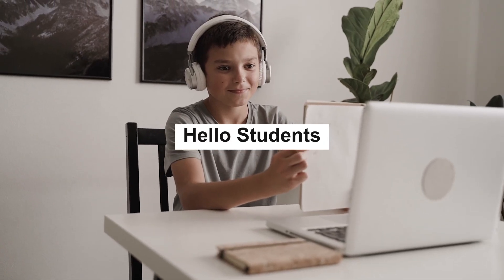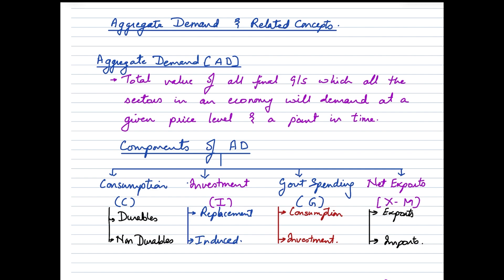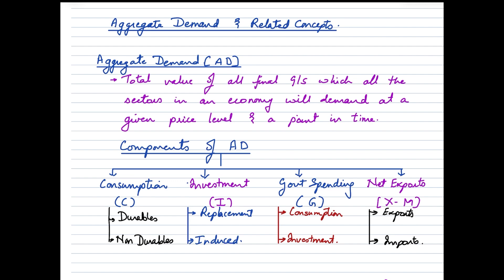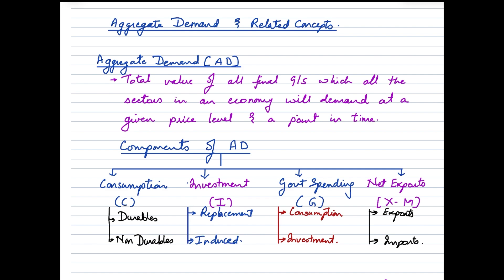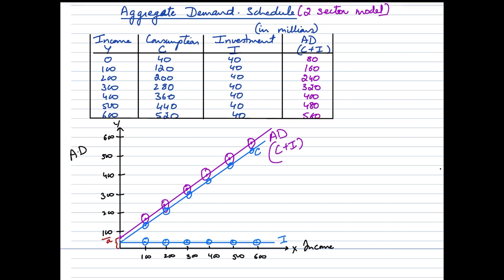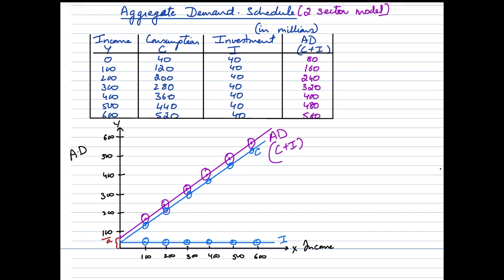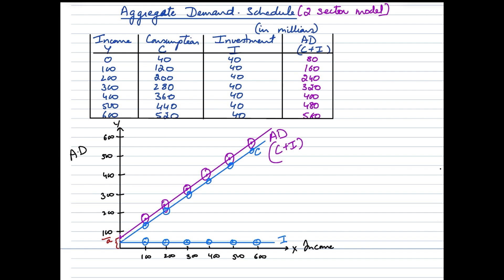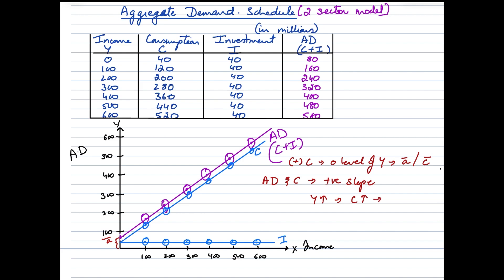Aggregate demand in a two-sector model l Macroeconomics l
Hello, I am Prof Jagdeep. Unlock the mysteries of economics with our video on 'Aggregate Demand in a 2-Sector Model' 📈📊 Tailored for class11economics and class12 students. This tutorial delves into the crucial concept of aggregate demand, shedding light on its significance in understanding economic dynamics. 🌐💡 Explore the interplay between consumption and investment in a simplified 2-sector model, unraveling key principles that form the backbone of macroeconomic analysis. 🧠💼 Empower your studies and ace your exams by mastering this fundamental economic concept! 🚀🎓